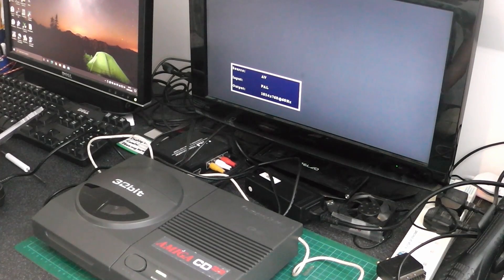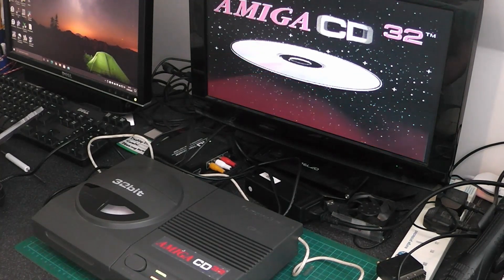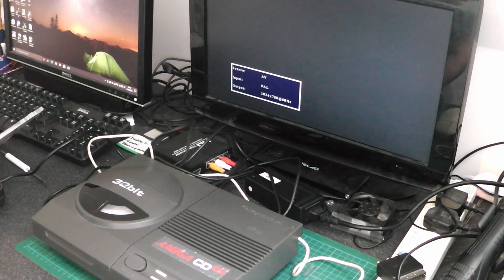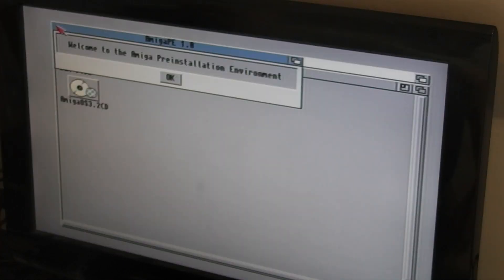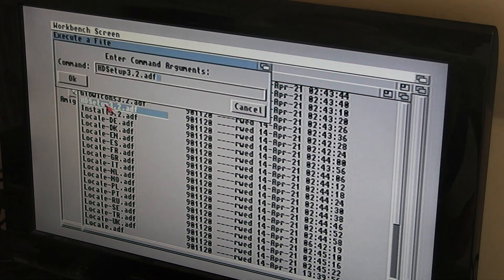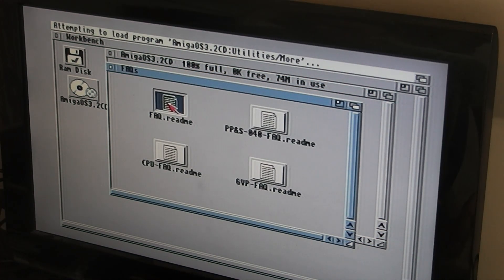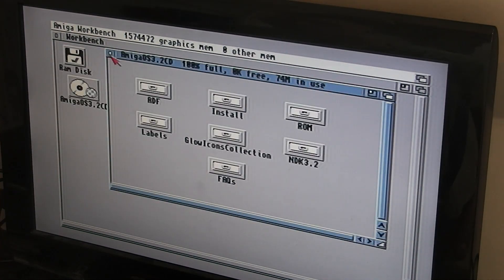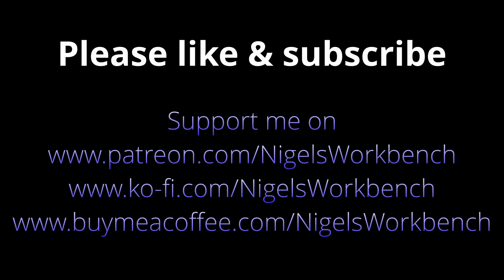AmigaOS 3.2 on CD32 -RE UPLOAD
I thought I'd try booting the AmigaOS 3.2 CD on a stock CD32, to see what it does?
Re-uploaded because comments were not showing up?

Links...

Cloanto 3.X  Kickstart Rom 45.064
OS3.9 Classic WB on 16gb CF card, plus 16gb PCMICA SD card
SATA DVD R/W
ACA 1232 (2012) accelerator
MC68030RP25B, @25mhz No FPU, overclocked to 42.7mhz